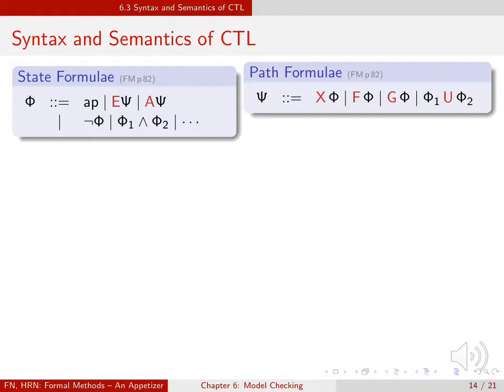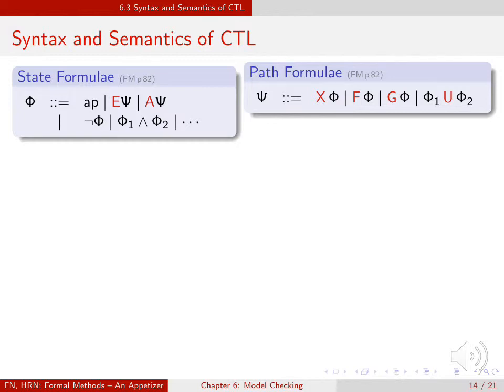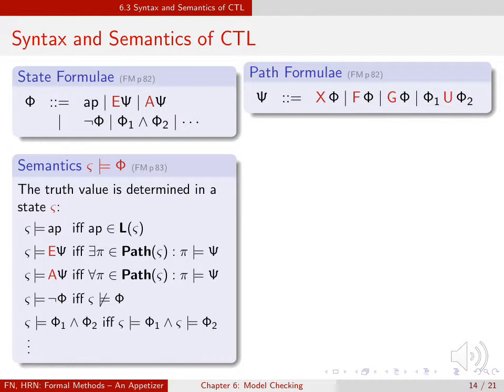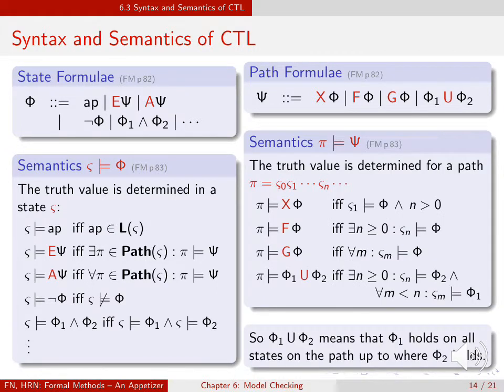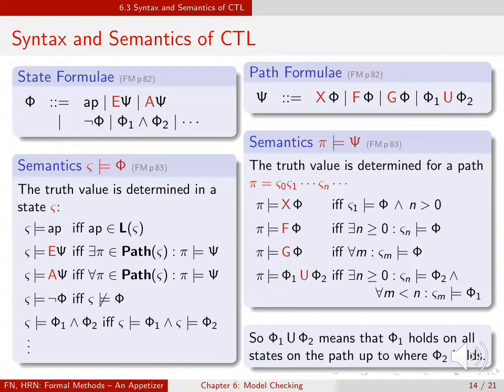FM63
Section 6.3: Syntax and Semantics of CTL